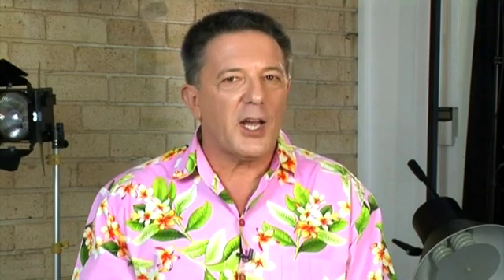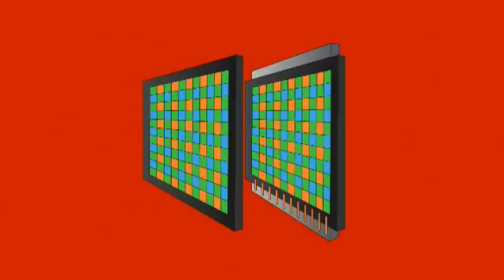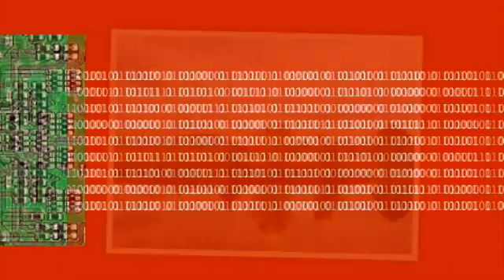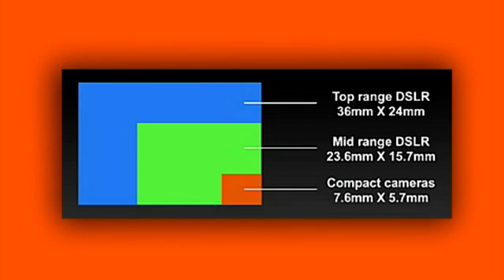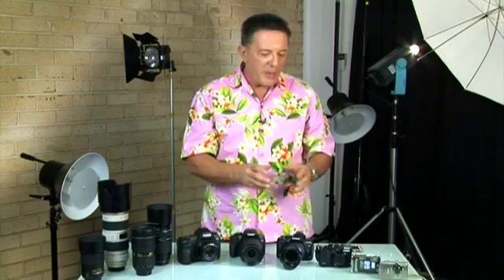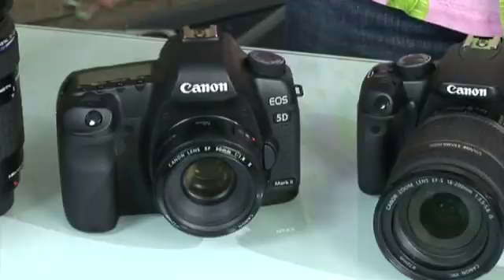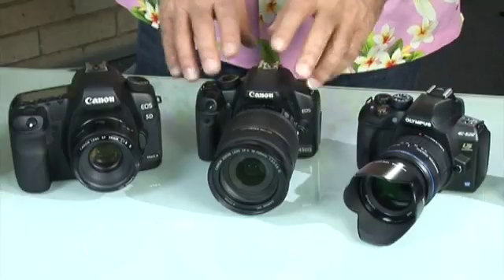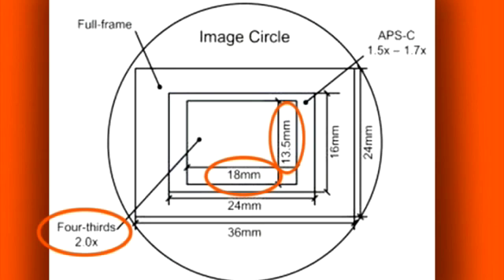Buying a digital camera: The truth about megapixels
The GadgetGuy talks about digital cameras and the 'megapixel myth' - the brochures and retail salespeople might rattle off a high number of megapixels, but what really matters are the quality of the image sensor and lens, and then the pixel number.